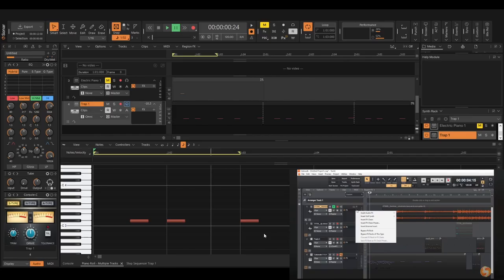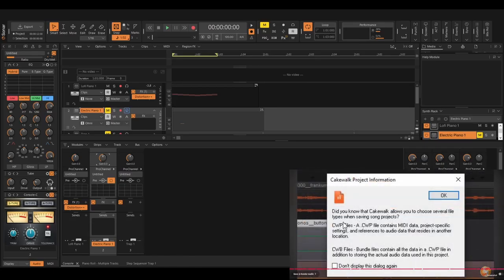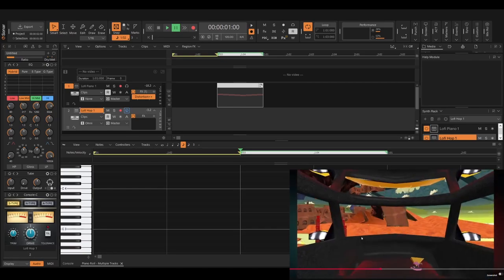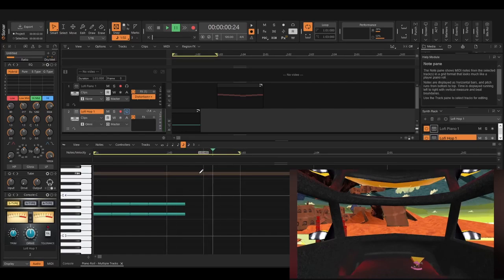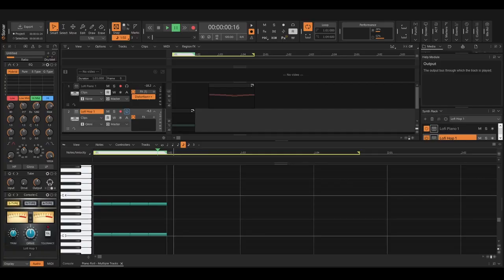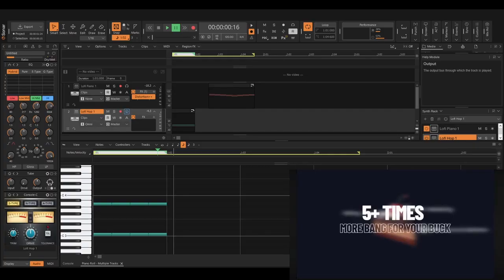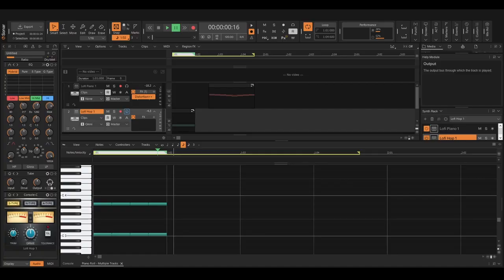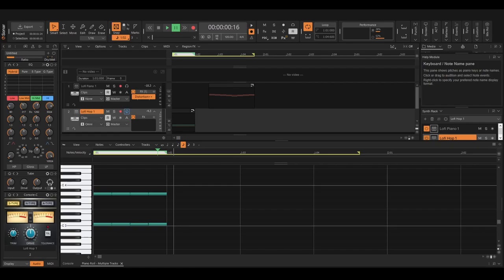Cakewalk Day 3 (May 8th 2026, Period 4)